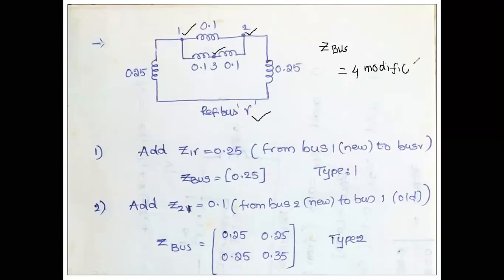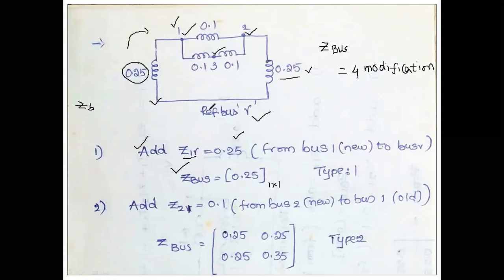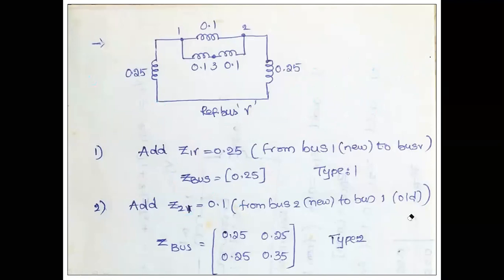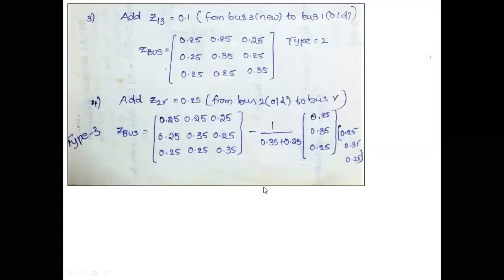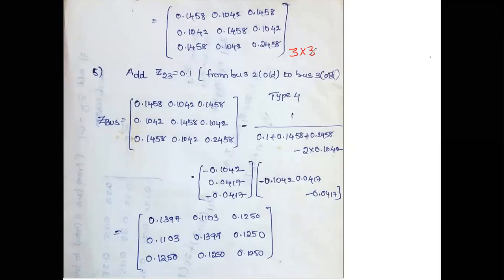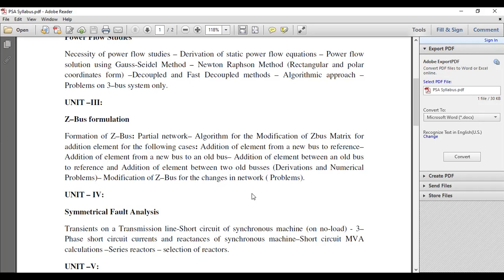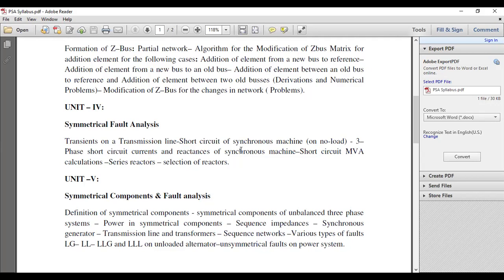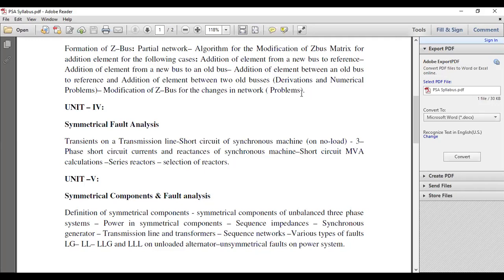Problems on Z-BUS building algorithm